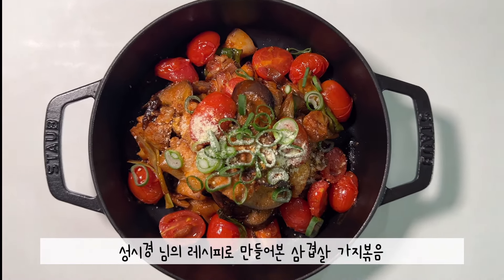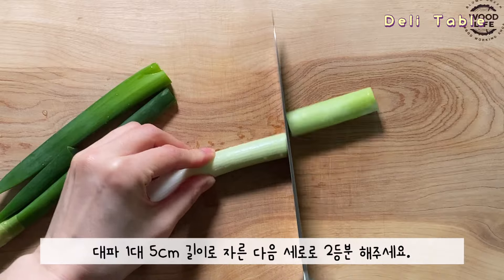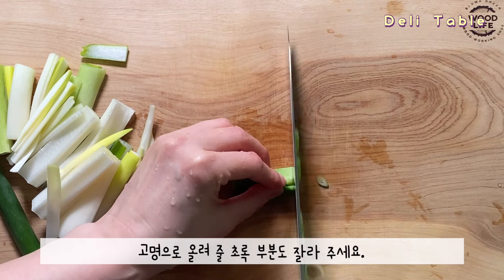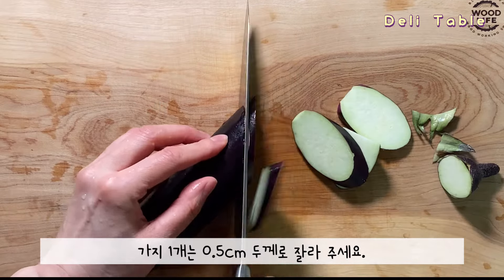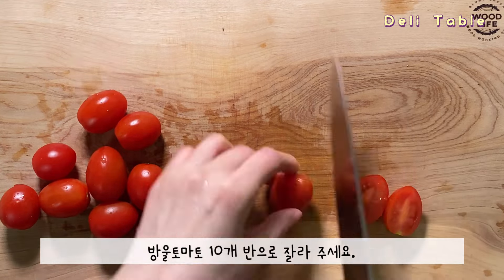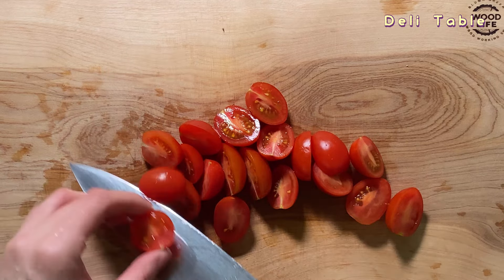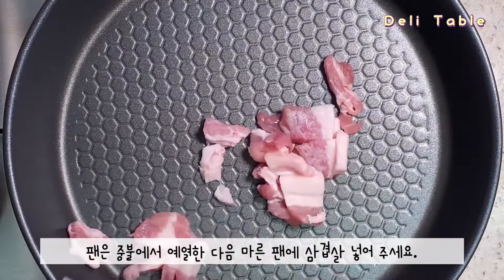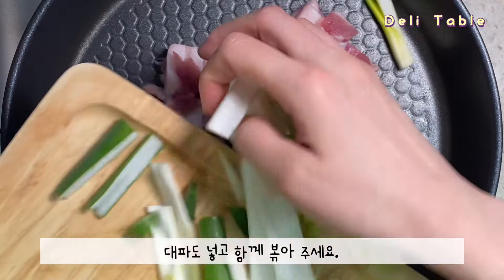성시경 삼겹살 가지볶음 레시피 케첩 된장 소스 가지볶음 만들기 소스가 정말 맛있어요 :) 간단 요리 | Deli Table 델리 테이블